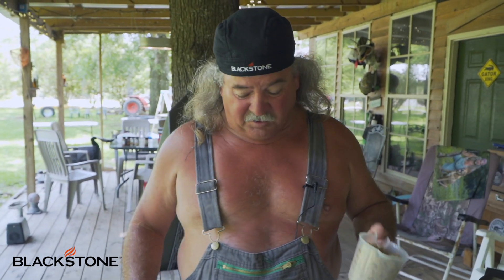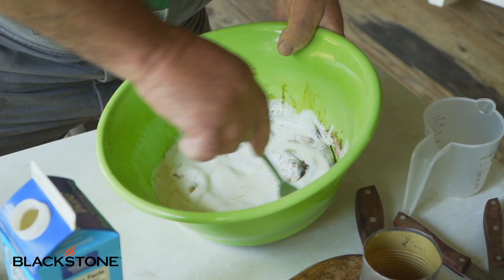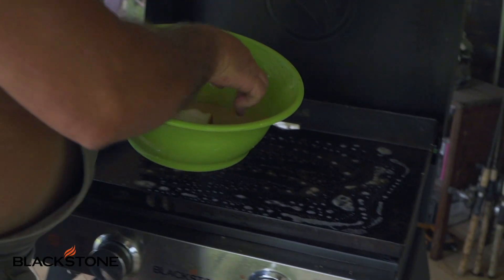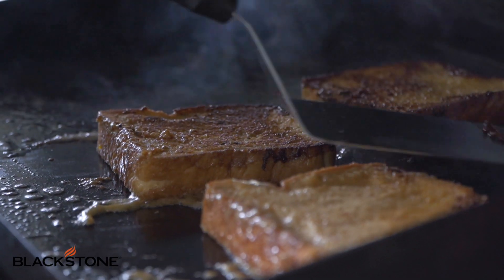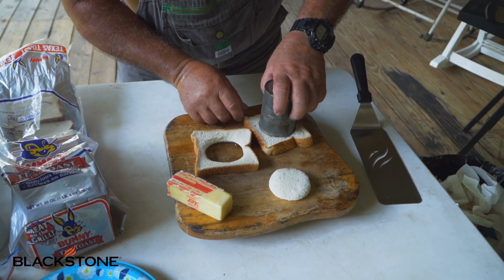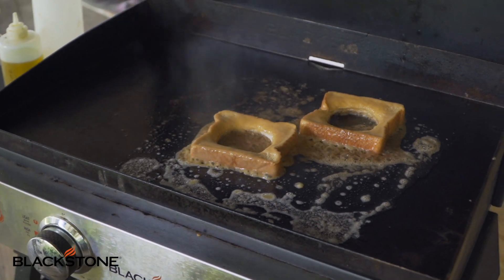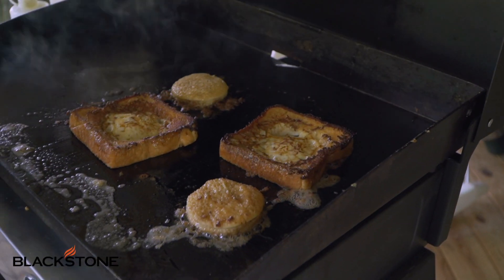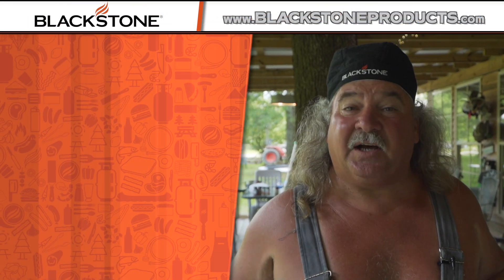Grandmas French Toast and Jacked Up French Toast with Bruce Mitchell | Blackstone Griddle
Bruce "The Alligator Man" Mitchell has an amazing recipe for French Toast on his Blackstone Griddle. In this episode, Bruce will share his favorite method to make french toast 2 different ways.